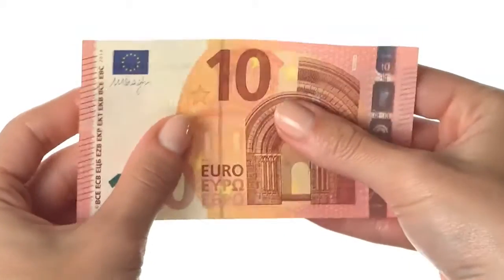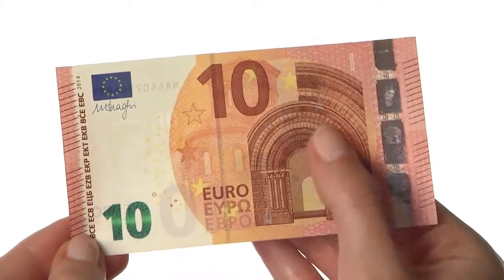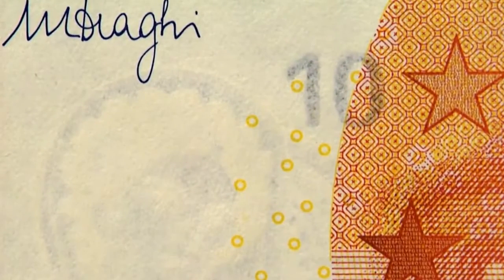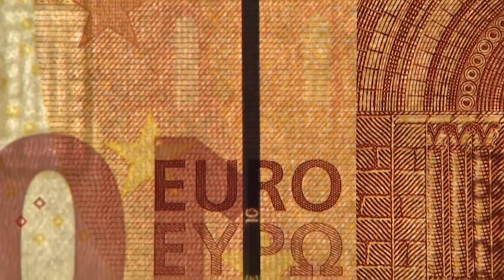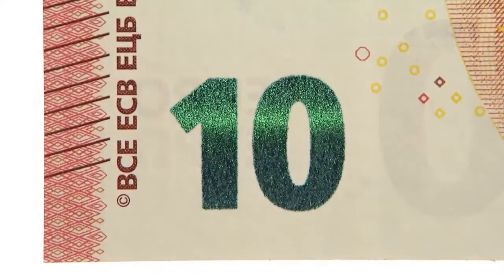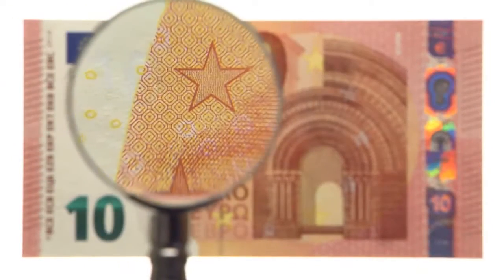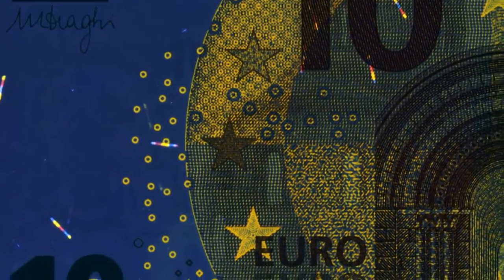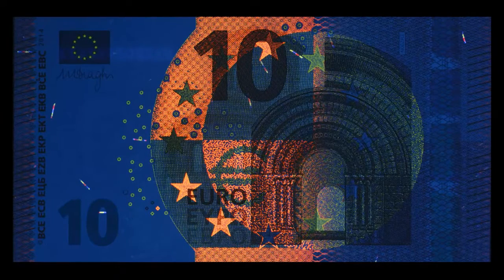Europa Series 10 Euro Banknote Security Features